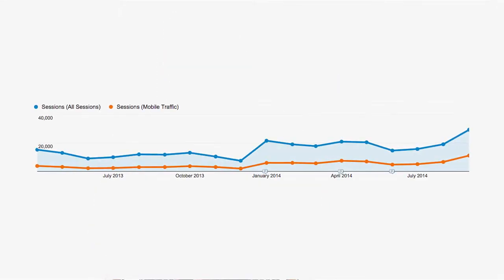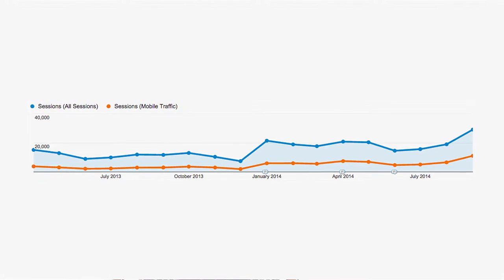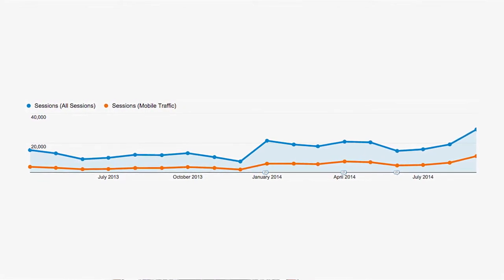3 Key Analytics Segments That Explain Your Website Traffic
Unleash the power of website analytics with segmentation. SHERPA Global's Director of Data & Analytics explains the three key segments you need to be looking at to have a complete picture of what is happening -- and not happening -- with your website.